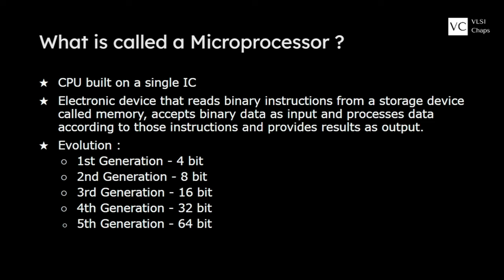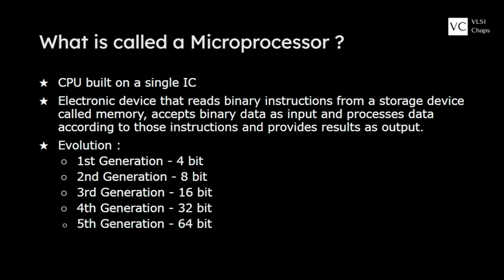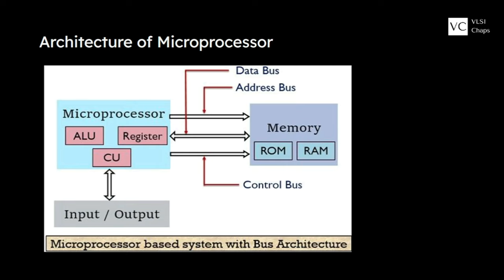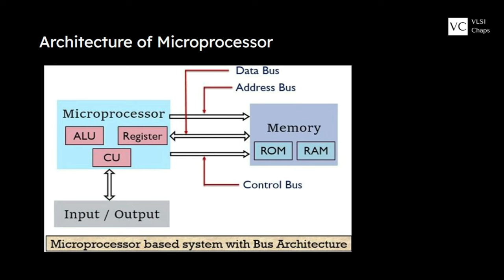What is a Microprocessor? | Introduction | ES1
This is the First video in the series Embedded Systems. We will cover all the basics of Embedded Systems gradually.
Embedded Systems is the essential part for any electronic engineer's understanding of the field.
This video briefs about the basics of Microprocessors and various architecture.
Microprocessors are the central processing units (CPUs) of computers that execute instructions from software programs. They are called "micro" because they are small and integrated circuits that are made up of millions of transistors etched onto a tiny chip. The first microprocessor was invented in 1971 by Intel, and since then, microprocessors have become an essential component of computers and other electronic devices.

The microprocessor is the "brain" of the computer, responsible for executing instructions and performing calculations. It retrieves instructions from memory, decodes them, and executes them by manipulating data stored in registers. Registers are small, high-speed memory units located within the microprocessor itself, which store and manipulate data as it is being processed.

The speed of a microprocessor is measured in megahertz (MHz) or gigahertz (GHz). The higher the frequency, the faster the microprocessor can execute instructions. Modern microprocessors have clock speeds of several GHz, which allows them to perform billions of instructions per second.

In addition to the CPU, a computer system also includes other components such as memory, storage, input/output devices, and a motherboard to connect everything together. The motherboard contains the microprocessor, memory, and other components and is responsible for communication between the different parts of the system.

There are two main types of microprocessors: CISC (Complex Instruction Set Computing) and RISC (Reduced Instruction Set Computing). CISC microprocessors have a large number of instructions that can perform a wide variety of tasks, while RISC microprocessors have a smaller number of instructions but can execute them faster. RISC microprocessors are more efficient and faster than CISC microprocessors, but they are also more difficult to design and require more transistors.

Over the years, microprocessors have become faster and more powerful, with increased transistor counts and improved architecture. This has allowed them to handle more complex tasks and larger amounts of data, making them essential for powering the internet, smartphones, and other modern technologies.

Microprocessors have also played a crucial role in the development of artificial intelligence (AI) and machine learning. AI algorithms require large amounts of data and complex calculations, which can be performed efficiently by modern microprocessors. This has led to the development of specialized AI microprocessors, such as Google's Tensor Processing Units (TPUs) and NVIDIA's GPUs (Graphics Processing Units), which are designed specifically for handling AI workloads.

In conclusion, microprocessors are the brains of computers and other electronic devices, responsible for executing instructions and performing calculations. They have become faster and more powerful over the years, enabling the development of modern technologies such as the internet and AI. They will continue to play a crucial role in the evolution of computing and will undoubtedly shape the future of technology.
Regularly variety of valuable content will be uploaded here.
To get the latest knowledge of the field of VLSI, connect with the community VLSIChaps on various platforms.